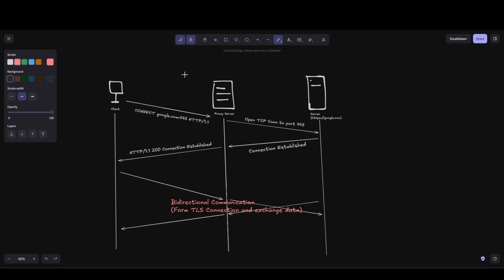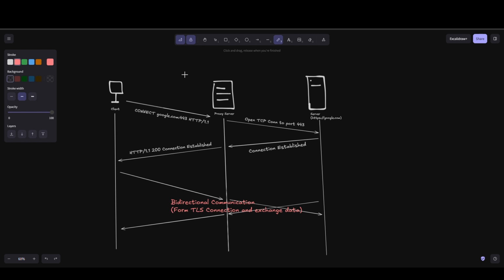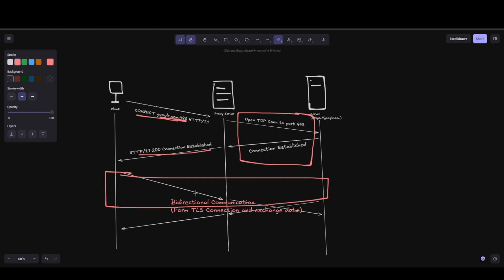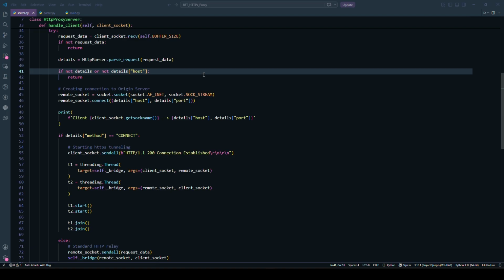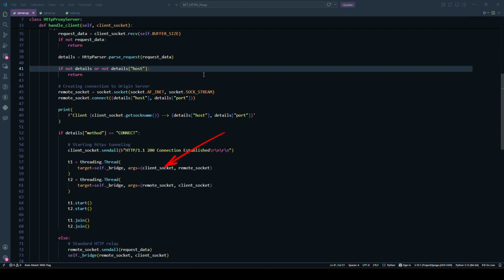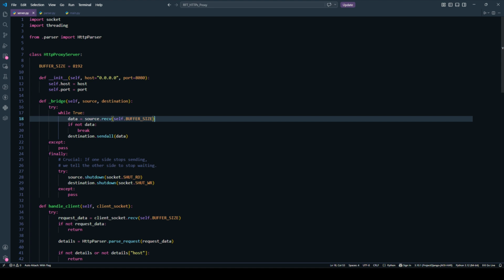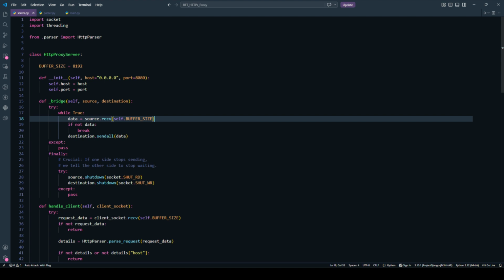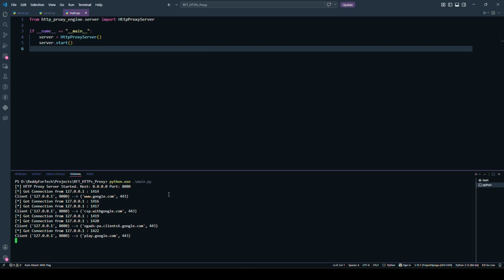How to Build HTTP(S) Proxy Server from Scratch Using Python Socket | Part 3: HTTPS Tunneling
In Part 3 of our "Building an HTTP(S) Proxy Server from Scratch" series, we are going to implement HTTPS Tunneling. In the previous video, we successfully built a basic HTTP relay. But what happens when your browser tries to load a secure, encrypted website over HTTPS?

Plain text relays break, and that’s where HTTPS Tunneling comes into play.

In this video, we break down exactly how proxies handle encrypted traffic without breaking the SSL/TLS handshake.

What we cover in this video:

The Architecture Flow: A complete diagrammatic breakdown of the HTTP CONNECT method. You will see how a browser asks the proxy to act as a blind "bridge", establishing a raw TCP tunnel directly to the target website.

The Coding Implementation: We jump straight into Python using nothing but raw sockets and threading. We build a bi-directional data bridge capable of handling simultaneous upload and download streams using low-level connection management techniques (socket.shutdown vs socket.close).

By the end of this tutorial, our custom proxy server will seamlessly load fully encrypted HTTPS websites!